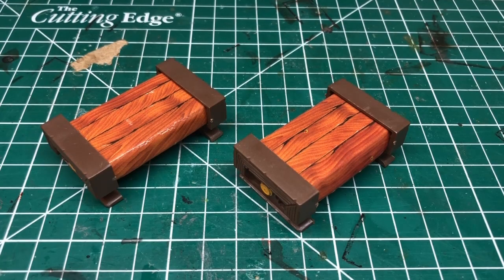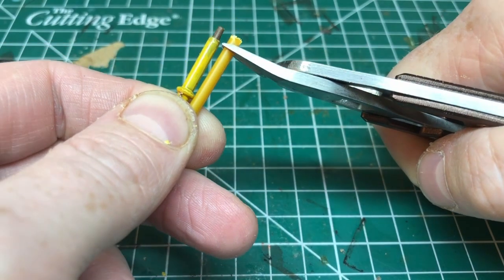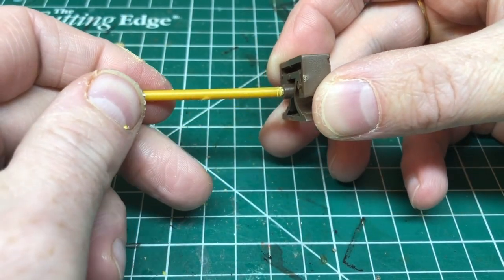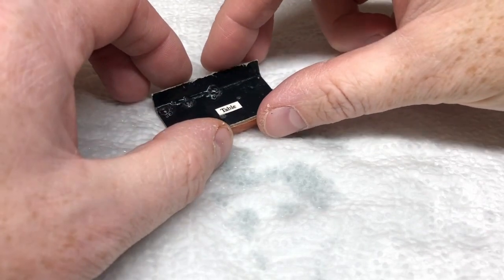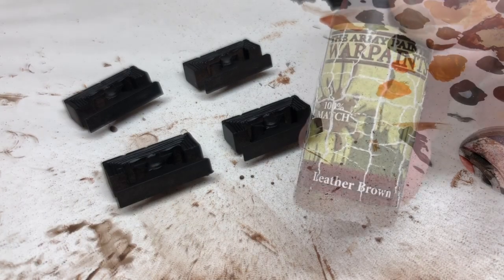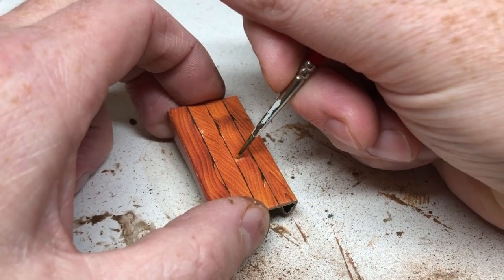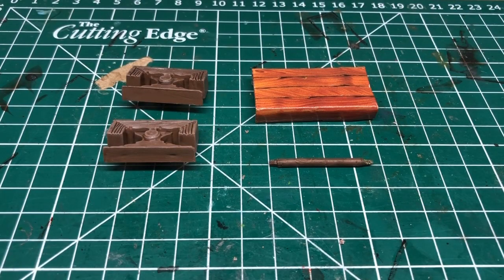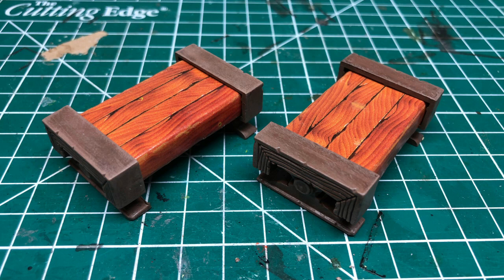Repairing & Painting HeroQuest Tables | Dungeon Furniture | The HeroQuest Restoration Project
Always Board Never Boring is in the process of restoring an old 1990s copy of HeroQuest from MB Games. In this video he runs through some simple techniques for restoring the original tables and making them more robust for continued play.

IMPORTANT NOTE: I misspeak during this video and refer to fabric freshener as fabric softener. In the video I am using one of those scented mist sprays, like Febreze. Please also be aware that brittle card components may rip, tear, or separate as you manipulate them. Be very careful if you attempt anything shown in this video.